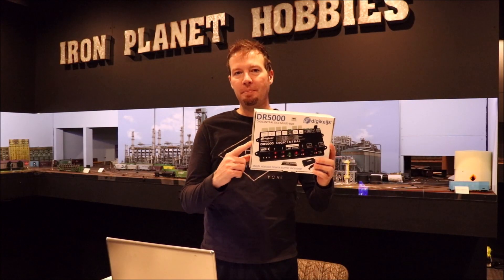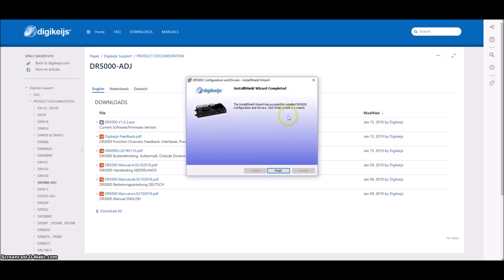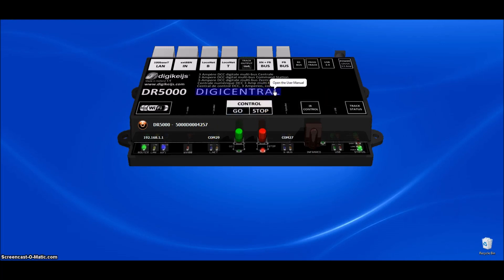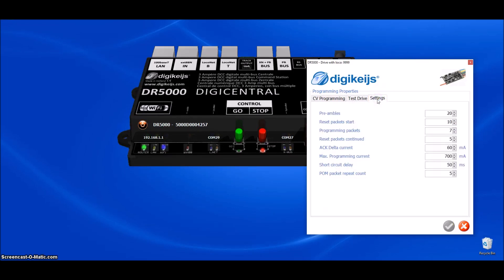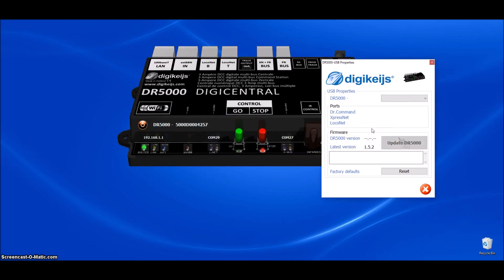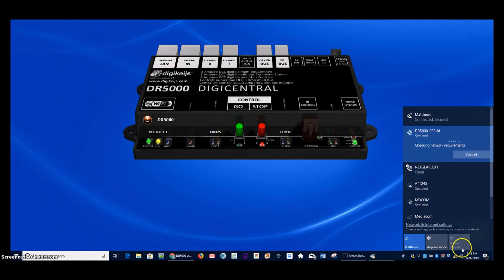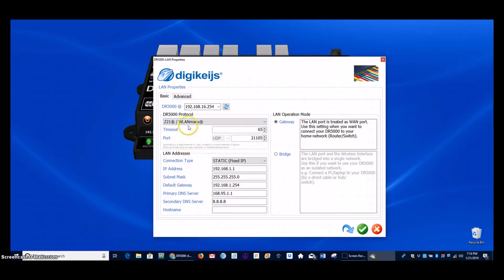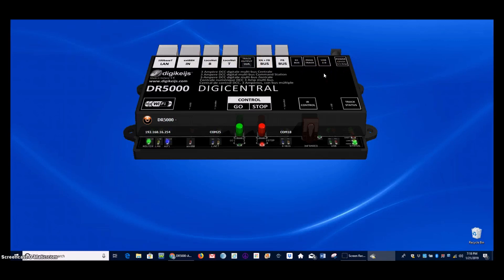Digikeijs DR5000 Setup ~ Step By Step With No Step Skipped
A quick video showing you how to setup the Digikeijs DR5000 using a PC.

For Our European Friends